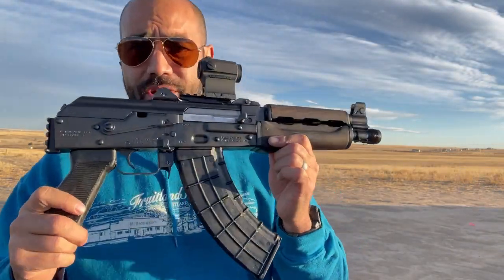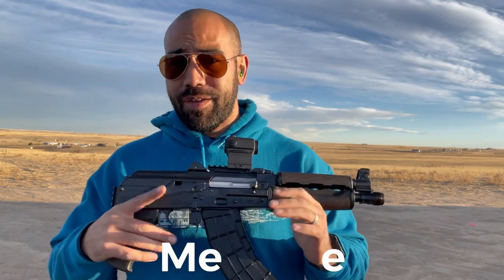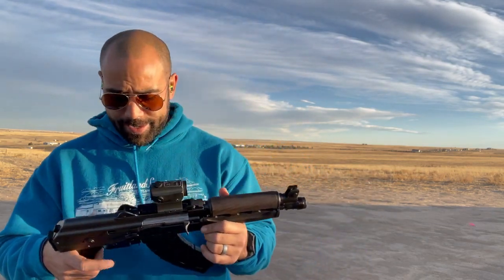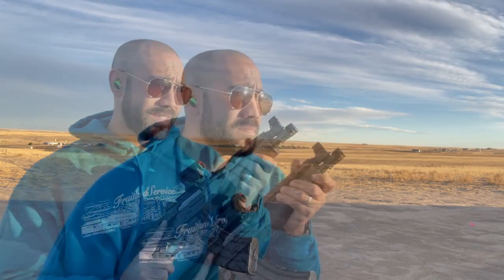AK 7.62x39 Cheek Pistol. You asked.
Zastava Zpap92

Holosun 403b with included low 1/3 mount